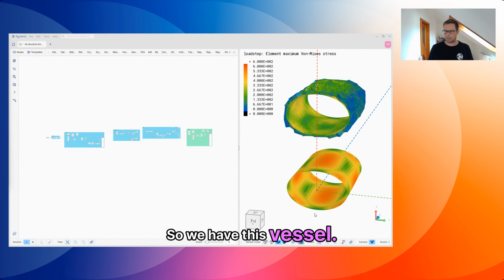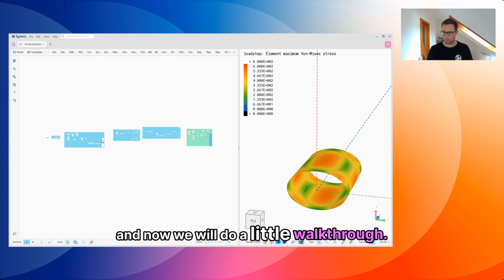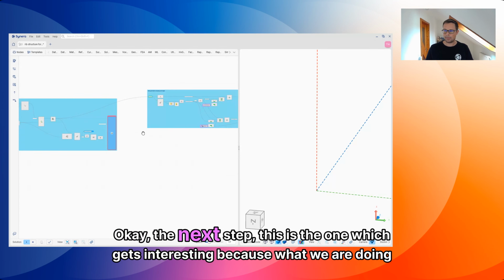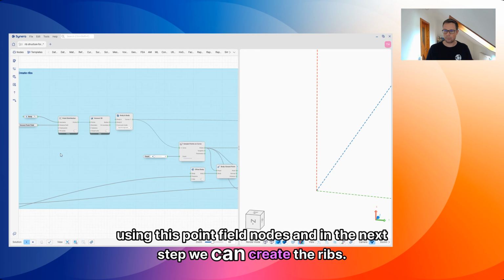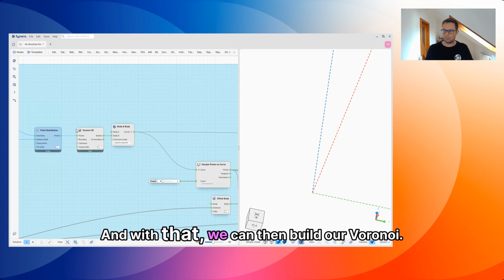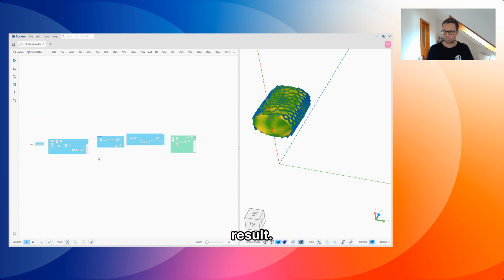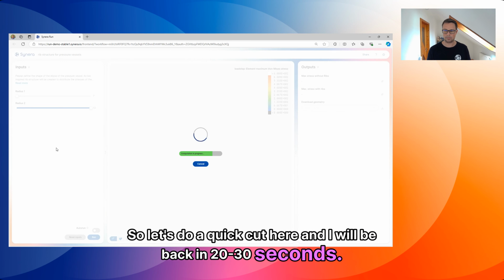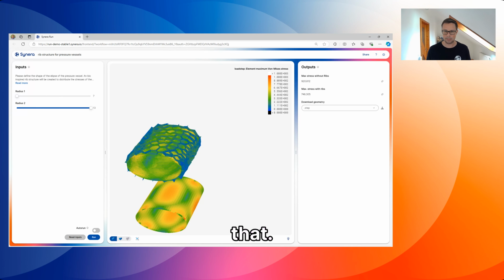Bio inspired rib structures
Do you need to support your part with an optimized rib structure???

Check out the approach in the video to create an optimized bio inspired rib structure in less than 60 seconds.